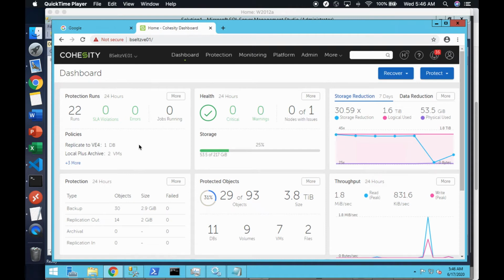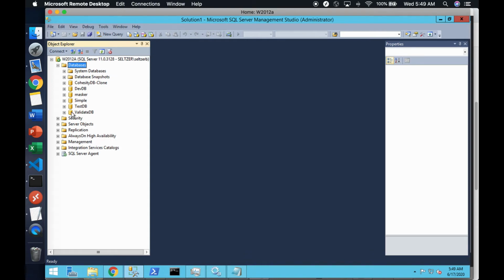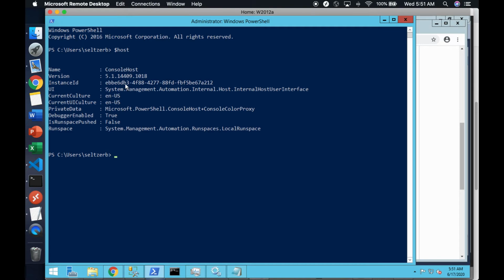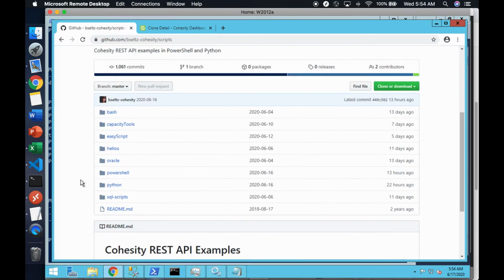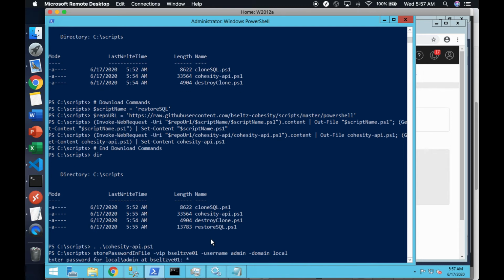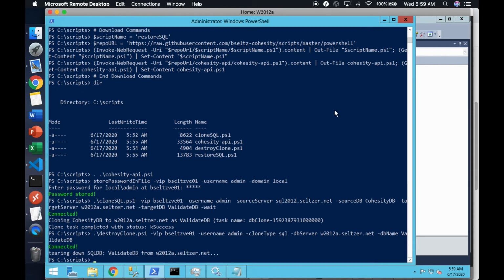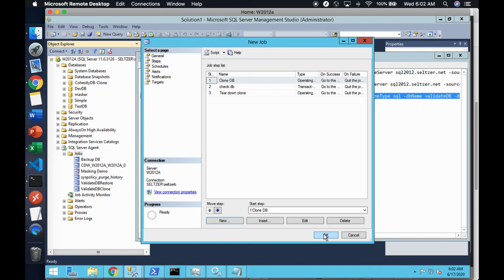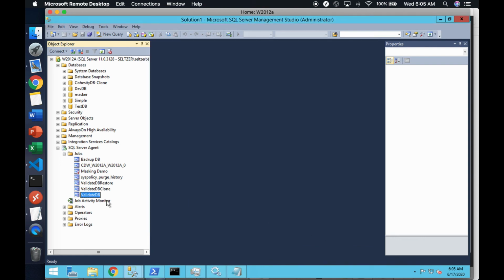Automated Validation of Cohesity SQL Backups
How to setup automated validation of Cohesity SQL Backups